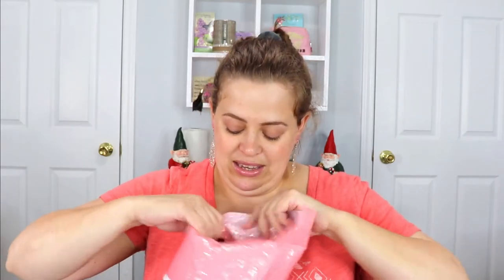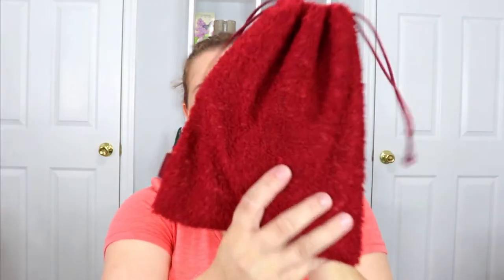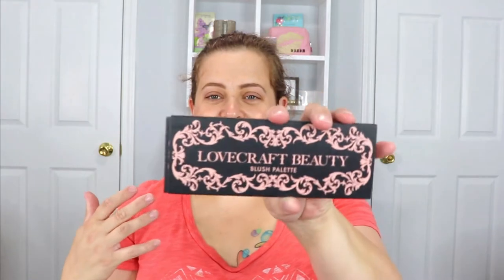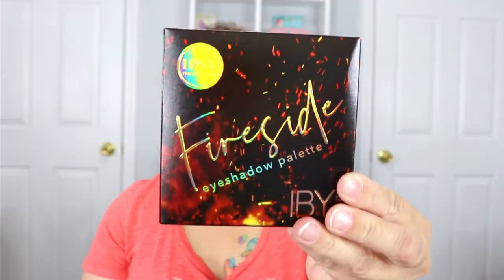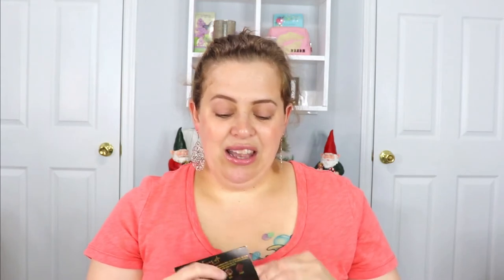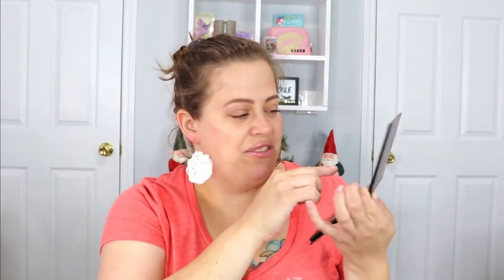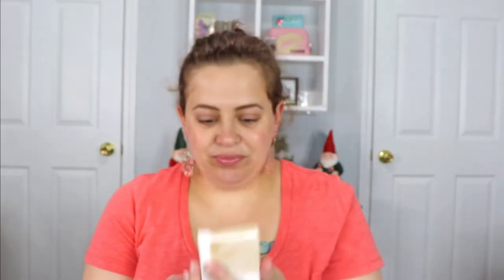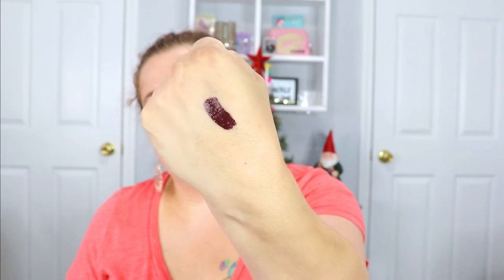Ipsy Glam Bag Plus Unbagging | December 2020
Hey guys! Today's video is an Ipsy Glam bag Plus Unbagging!! I would love to know what you guys got in your Ipsy plus! XoXo